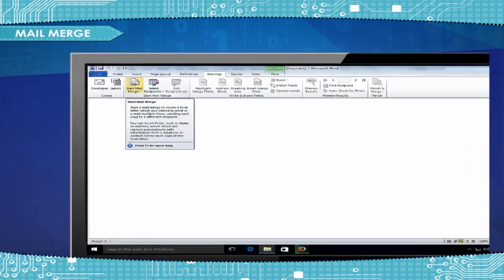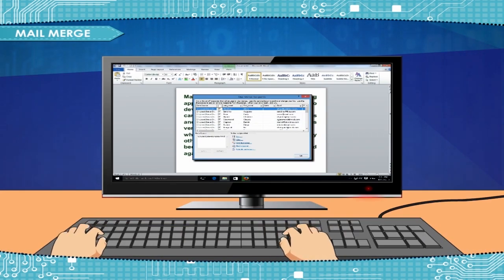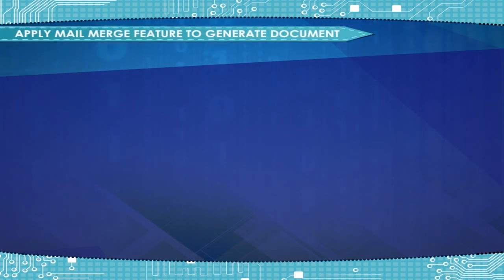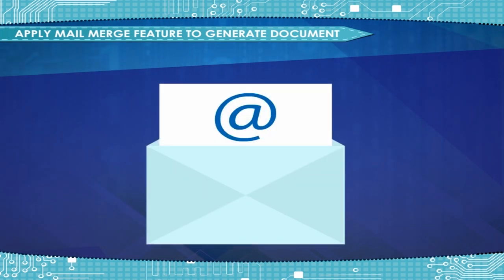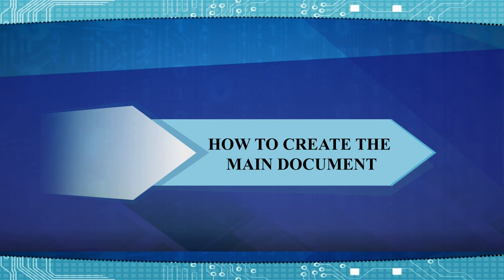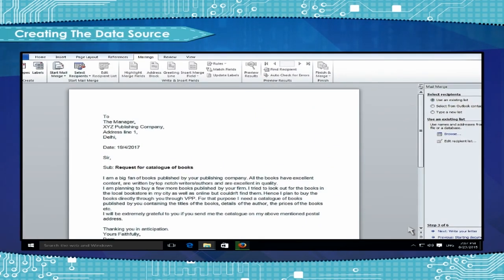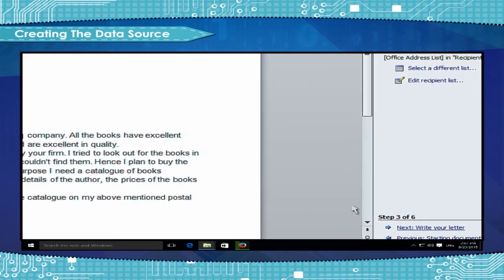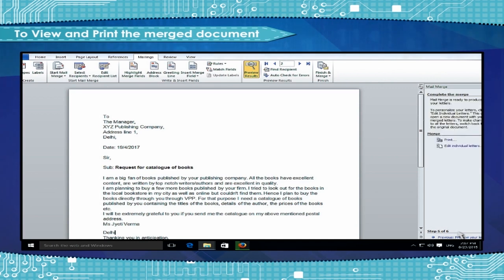Grade 6 Chapter -4 Word Processor